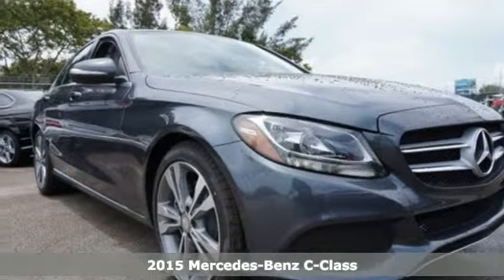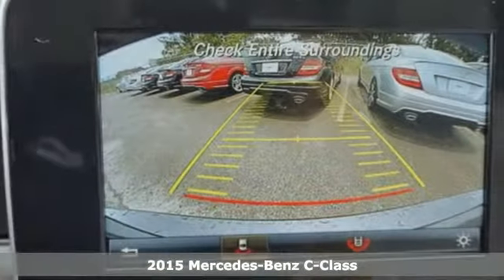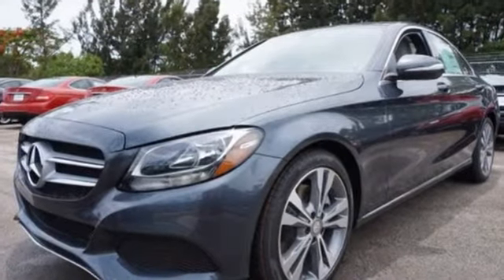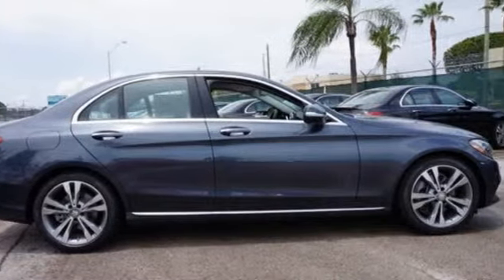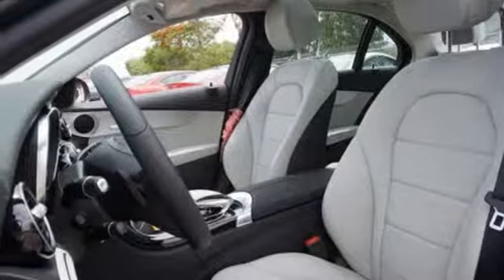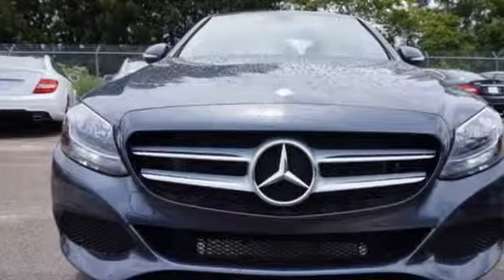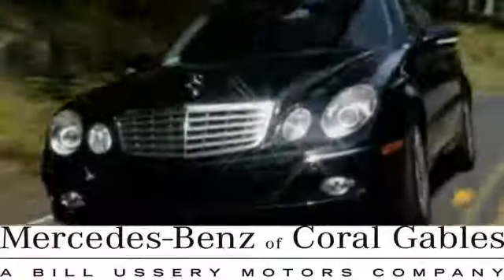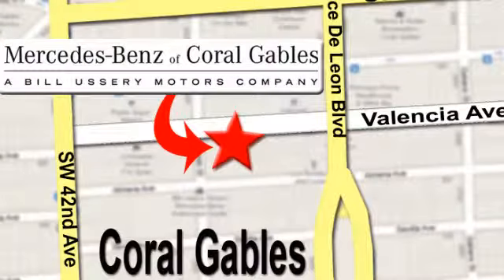New 2015 Mercedes-Benz C-Class Miami FL Coral Gables, FL FU077583 - SOLD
Year: 2015
Make: Mercedes-Benz
Model: C-Class
Trim: C300
Engine: 4 Cyl. 2.0 L
Transmission: Automatic
Color: Steel Gray Metallic
Interior: Gray
Stock #: FU077583
VIN: 55SWF4JB3FU077583

Address:
272 Valencia Ave